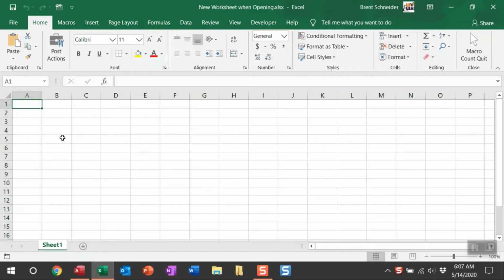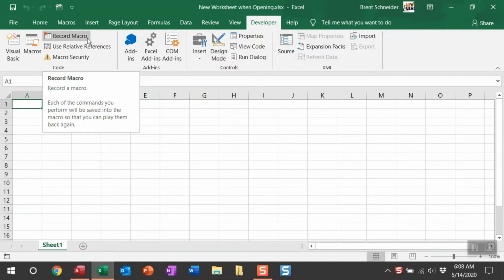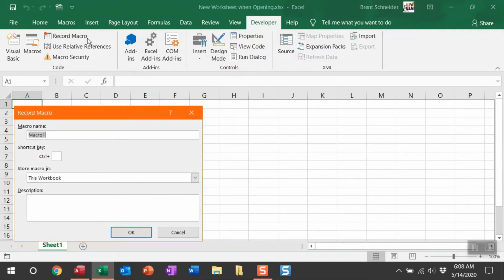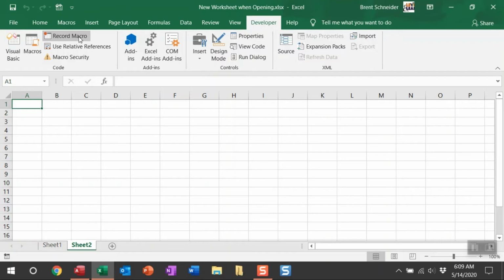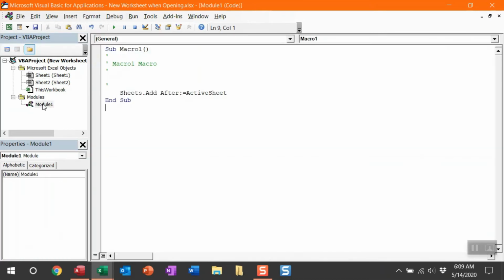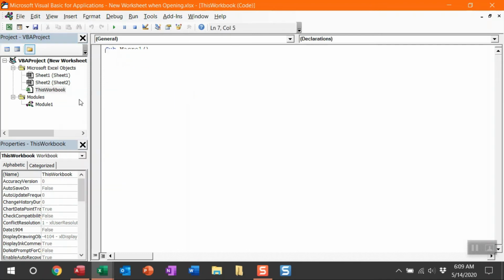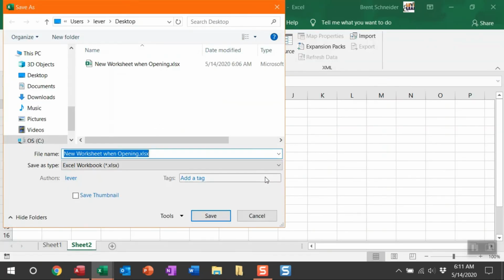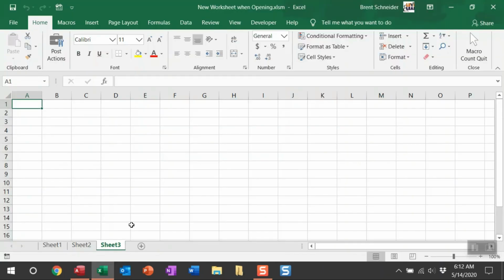Excel New Worksheet when Opening [Macro Recorder]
Get started using Excel VBA by allowing the Macro Recorder to generate the code for you!  This tutorial will show you how to record a macro in Excel that creates a new Worksheet.  With some additional steps you can have this VBA code fire every time the Workbook opens.  In Visual Basic you need to paste the generated code in ThisWorkbook within a Sub titled Workbook_Open.  When saving Visual Basic you will be prompted to save the current Workbook as a macro enabled (*.xlsm)  Next time you open the Workbook a new Worksheet will be created!

Stay Awesome,
Brent Schneider
Leverage & Lean
Est. 2017